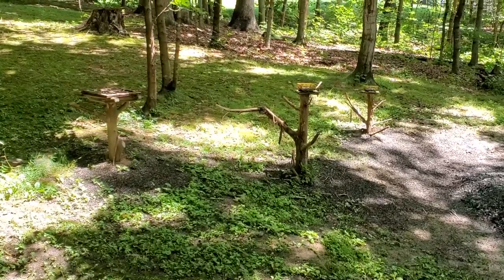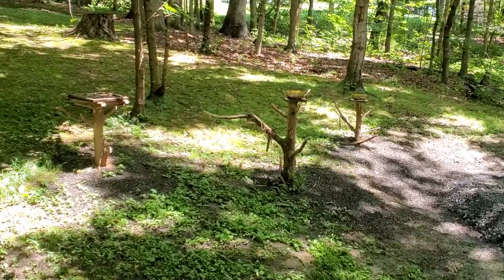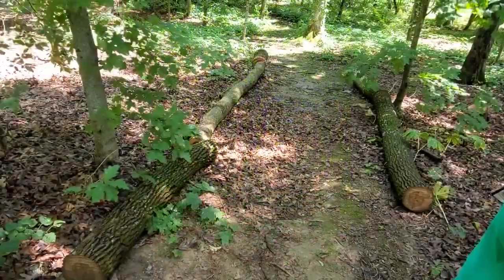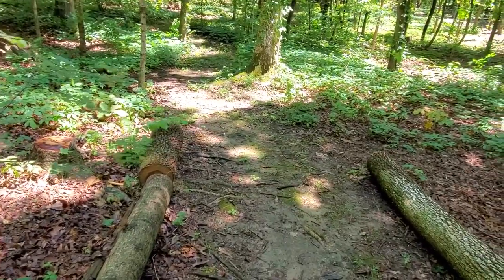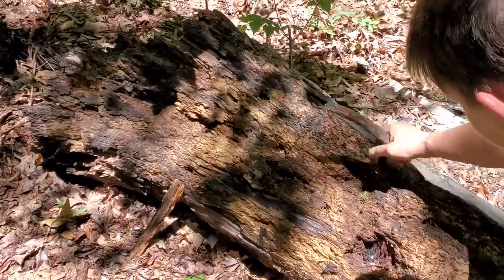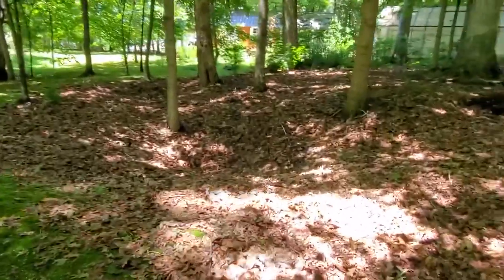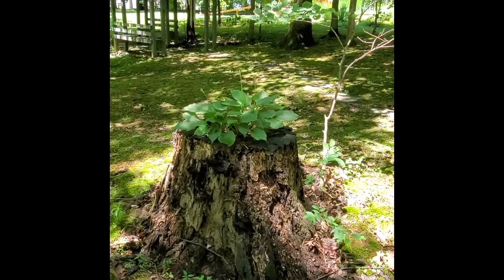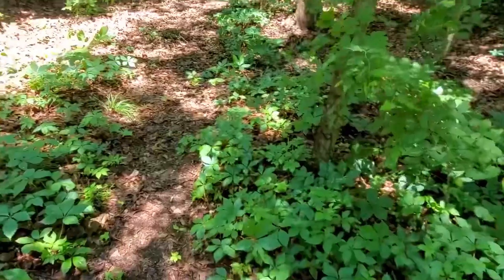Dead Yet Full Of Life - In Barb’s Wooded Area